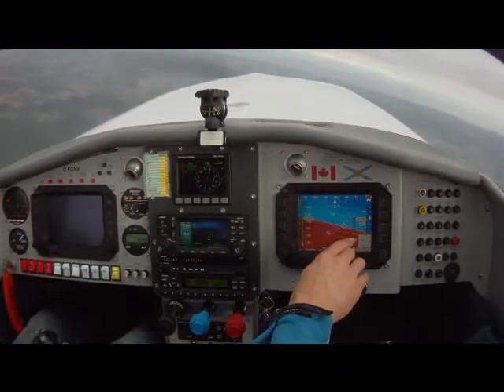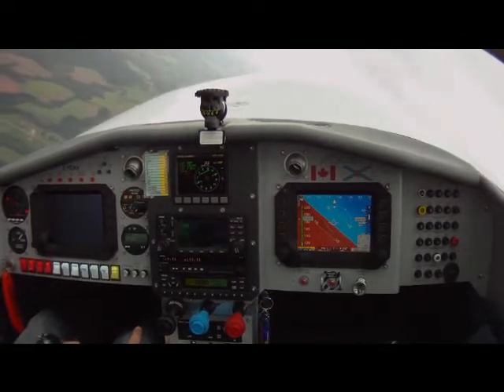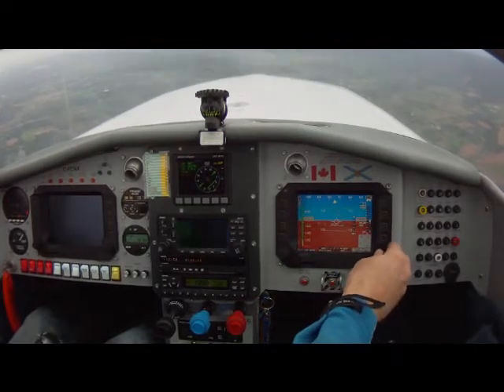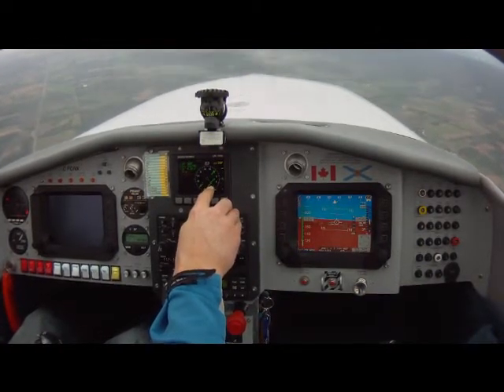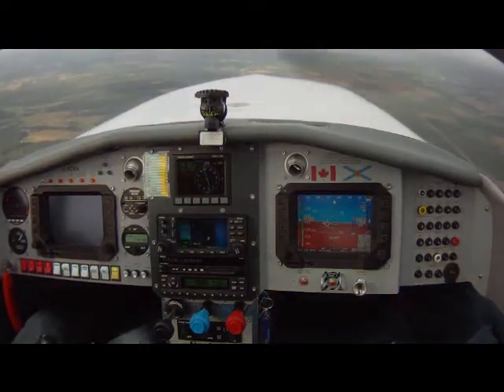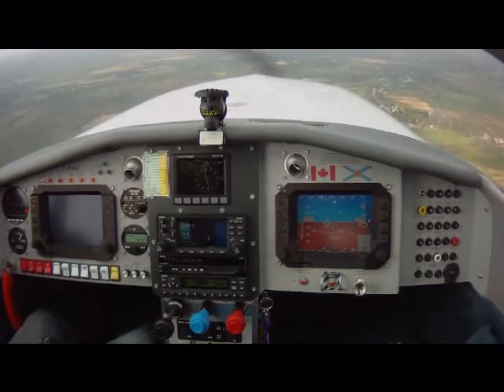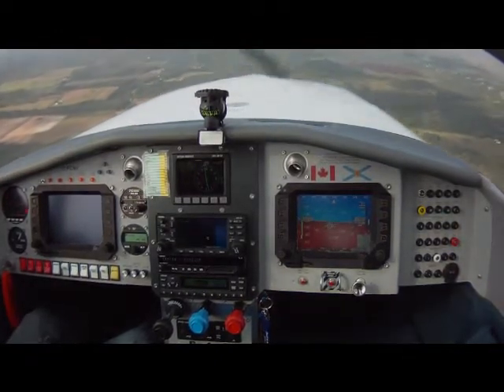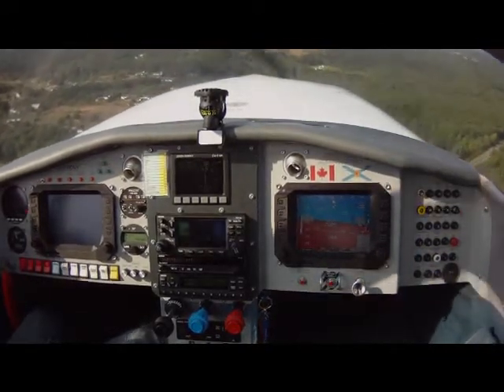Glasair,Chelton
ILS 26 CYZX